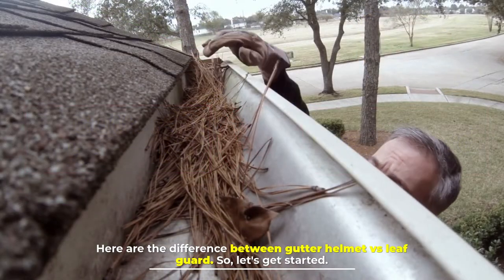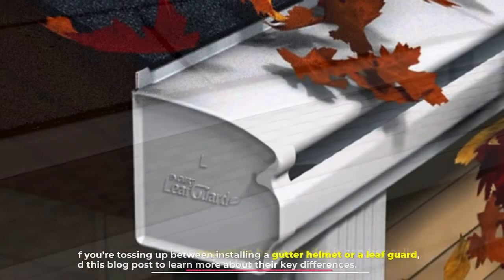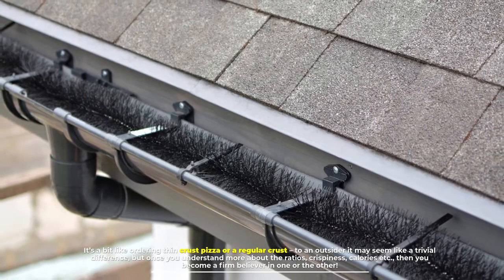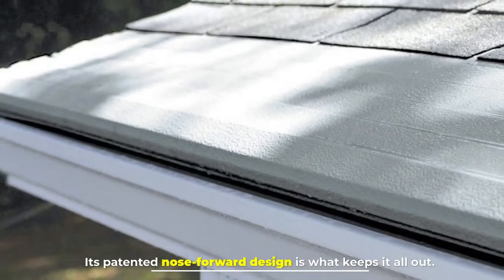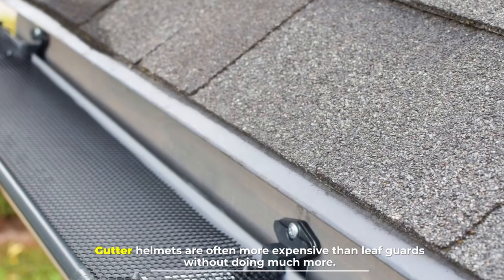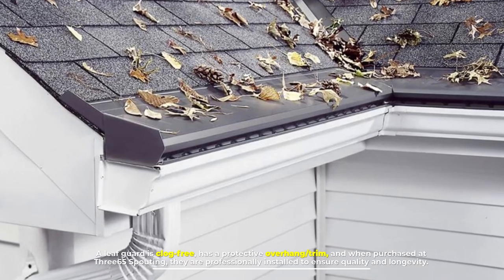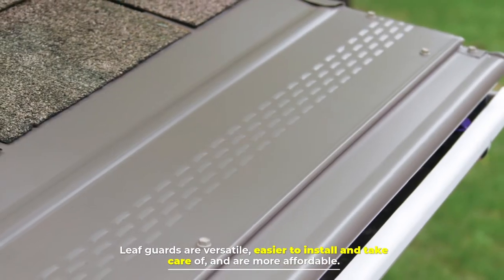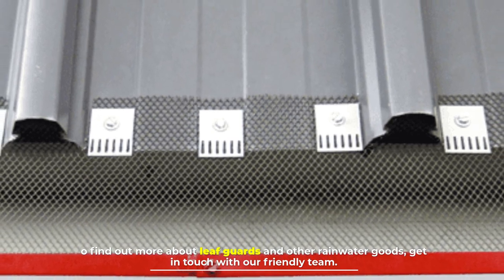Gutter Helmet vs Leaf Guard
Here are the difference between gutter helmet vs leaf guard. So, let's get started.
☑1.  Easyon 5" Gutterguard
☑2.  Amerimax Home Products 636025 Lock-In Gutter Guard
☑3.  Christmas Hook - Christmas Light Hanger for Gutters
☑4.  Home Intuition 2-Pack Leader and Gutter Guard from Leaves

NUMBER 1.

When two things appear to be so similar it can be really hard to choose! If you’re tossing up between installing a gutter helmet or a leaf guard, read this blog post to learn more about their key differences. It’s a bit like ordering thin-crust pizza or a regular crust – to an outsider it may seem like a trivial difference, but once you understand more about the ratios, crispiness, calories, etc., then you become a firm believer in one or the other!

NUMBER 2.

GUTTER HELMETS

A gutter helmet lets rainwater in while keeping leaves and debris out. Its patented nose-forward design is what keeps it all out. The downside is that it completely blocks gutters, so when you do need to get in there, it can be inconvenient. It also adds a very obvious border to existing roof structures, which can tamper with the aesthetics of your home. Gutter helmets are often more expensive than leaf guards without doing much more.

NUMBER 3.

LEAF GUARDS

A leaf guard is clog-free, has a protective overhang/trim, and when purchased at Three65 Spouting, they are professionally installed to ensure quality and longevity.

NUMBER 4.

THREE65 SPOUTING LEAF GUARDS

There’s a reason we don’t sell gutter helmets, and it’s because we truly believe in the efficiency and capabilities of leaf guards. Leaf guards are versatile, easier to install and take care of, and are more affordable. When you use one of our gutter guards, you can be sure to be free of leaves, birds and rodents! To find out more about leaf guards and other rainwater goods, get in touch with our friendly team.